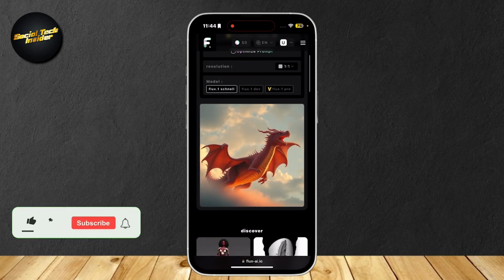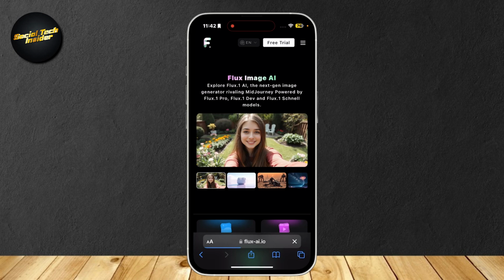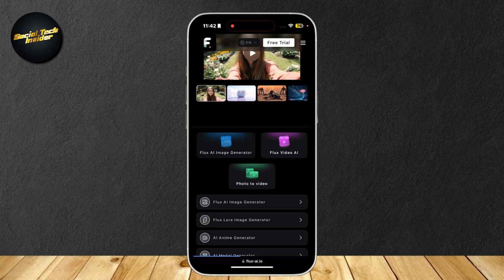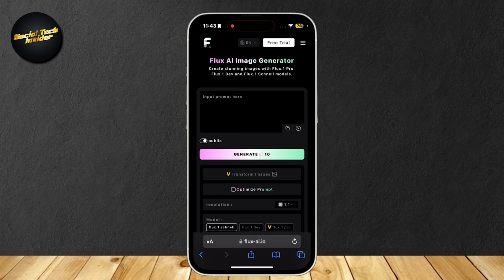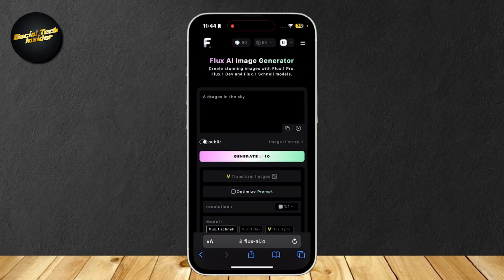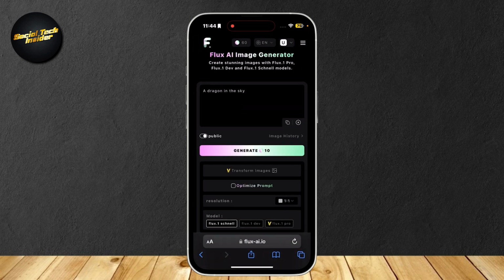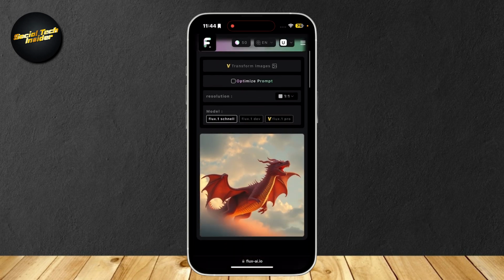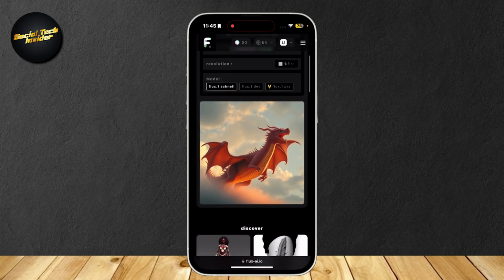How to Use Flux AI (EASY GUIDE)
Learn how to use Flux AI in this video. If you're eager to create stunning AI-generated images, this guide will walk you through the essential steps to start with Flux AI.